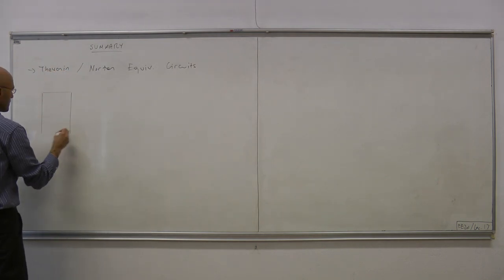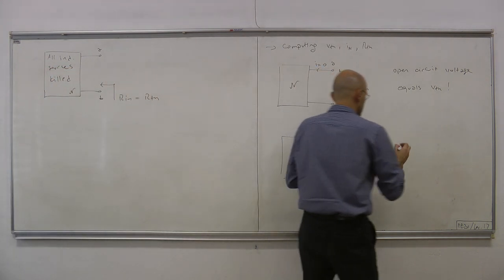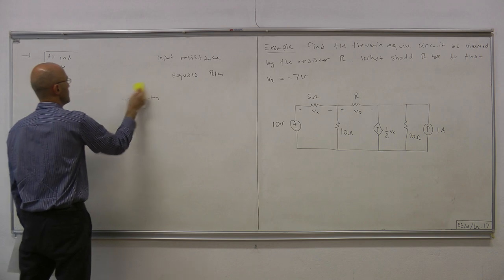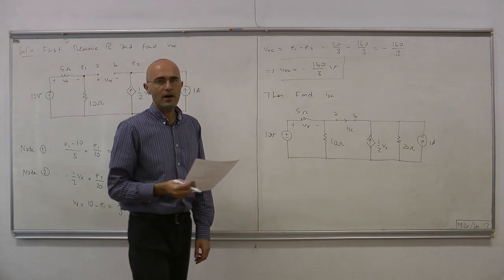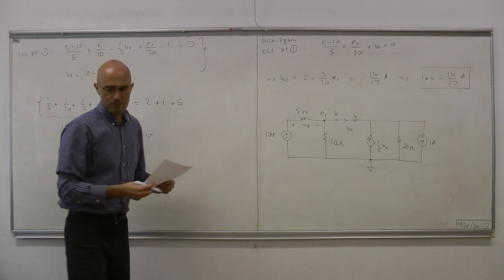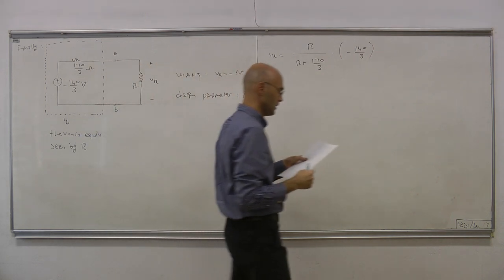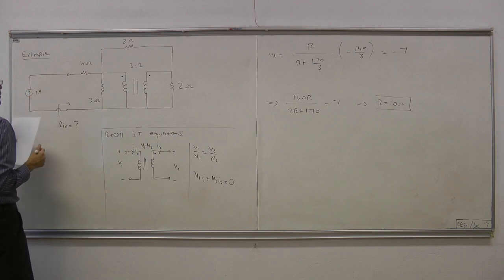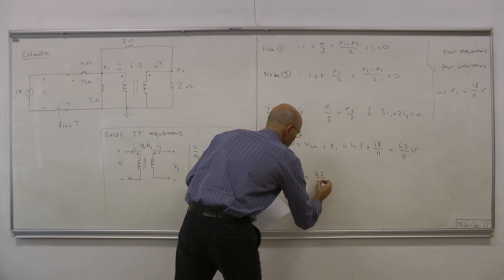EE201 Circuit Theory I: Lecture 17 (Middle East Technical University, Fall 2020)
Contents:
00:00 - Review of Thevenin\Norton Equivalent Circuits
09:47 - Example I
13:40 - Example I: Computing Open Circuit Voltage(Thevenin Equivalent Circuit)
19:30 - Example I: Computing Short Circuit Currrent(Norton Equivalent Circuit)
26:14 - Example I: Computing Equivalent Resistance(Thevenin Equivalent Circuit)
27:22 - Example I: Second Part
33:34 - Example II: Equivalent Resistance of a One-Port With an Ideal Transformer